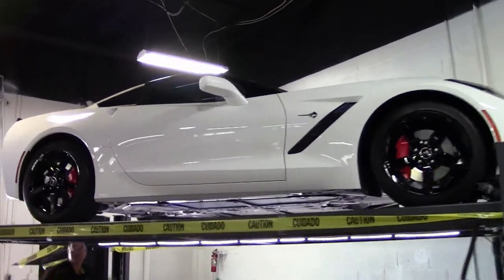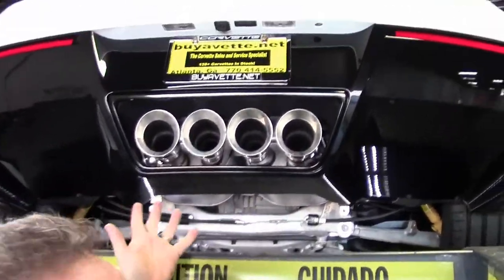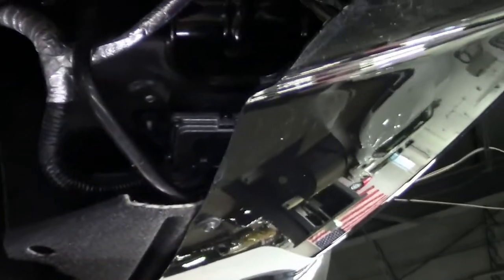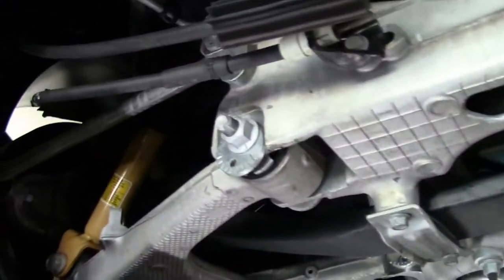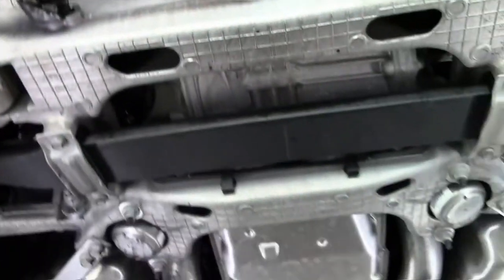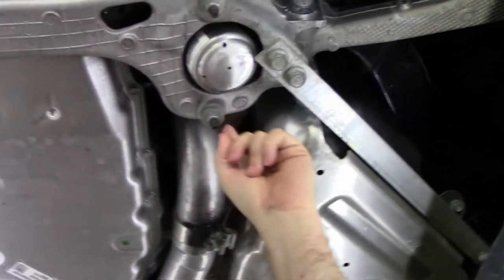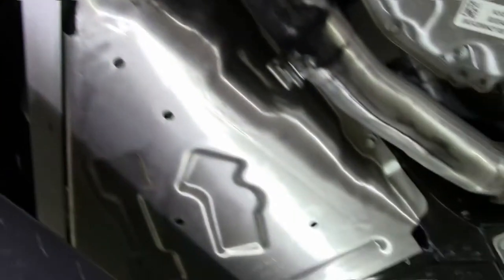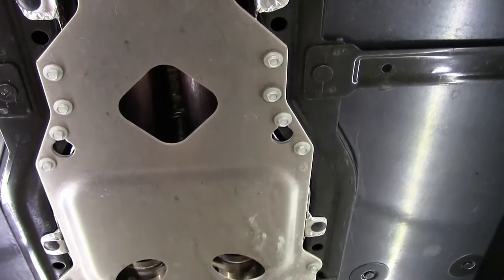2015 Corvette Stingray 1LT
2015 Corvette Stingray 1LT  For Sale

Arctic White exterior, Adrenaline Red interior, glass top. 460hp LT1 engine, 8 speed automatic paddleshift transmission, posi rear-end. Factory features include Black wheels, Multi Mode Exhaust, dual power seats, XM/MP3 stereo with steering wheel controls and MyLink, Bluetooth Package, keyless entry and start, dual zone electronic climate control, fog lamps, HID headlights, OnStar, tilt-n-tele, side airbags, rear view camera, power windows, power locks, power steering, power brakes, power mirrors, cruise control, ABS, traction control, Active Handling. Coming in the desirable White/Red color combination, this 2015 Corvette shows 15,116 miles, and is in average condition. This car's paint is avg, with a good shine. Glass top is avg as well. Factory Black wheels are vg with no curb rash, and correct Michelin Pilot Super Sport ZP runflat tires show an average of 6/32nds tread depth remaining in the front, and an average of 7/32nds remaining in the rear. The interior of this 2015 Corvette shows vg-exc factory leather seats, door panels, and center console, and a vg steering wheel. The only addition to this car appears to be window tint. 15K Miles.

FACTORY 3 YEAR/36K BUMPER-TO-BUMPER AND 5 YEAR/100K POWERTRAIN WARRANTIES REMAINING!